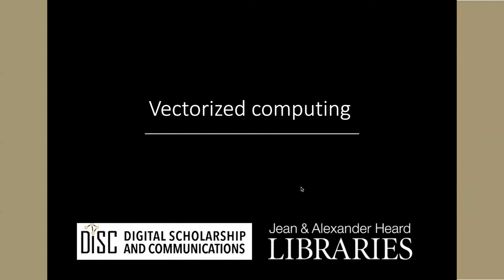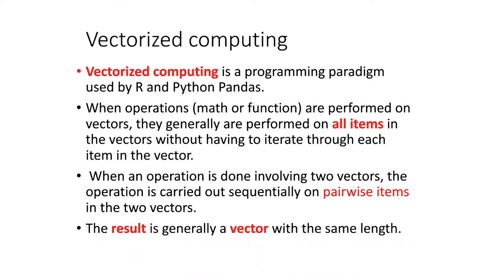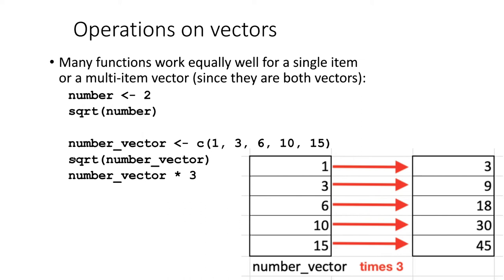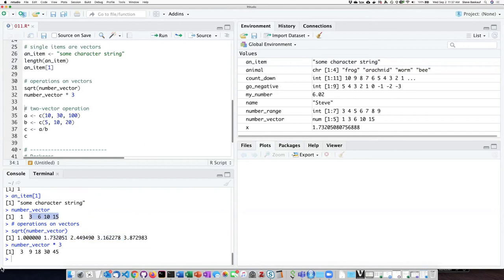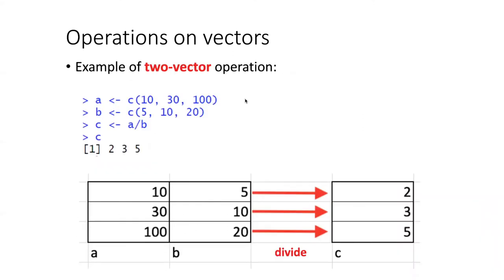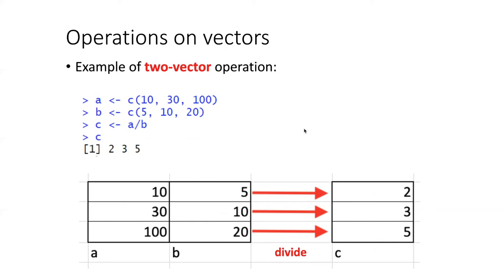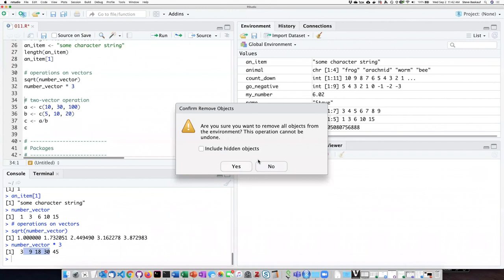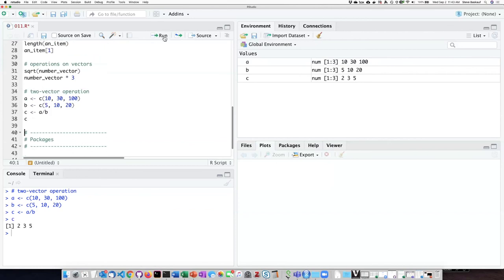011e Vectorized computing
R for beginners - Vectorized computing